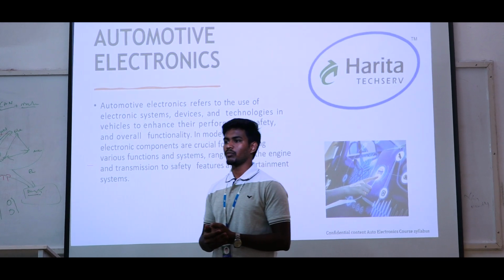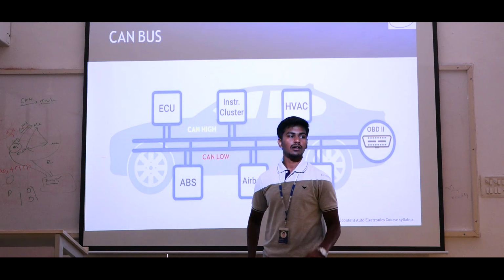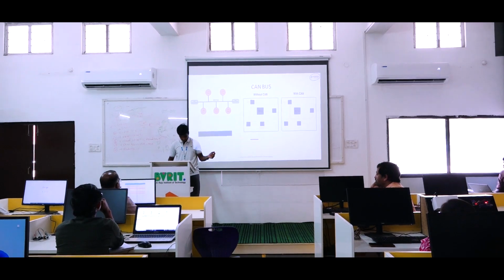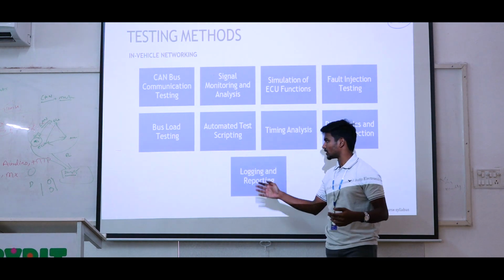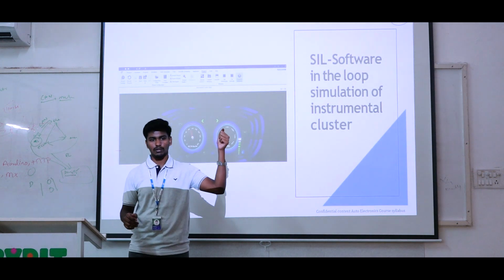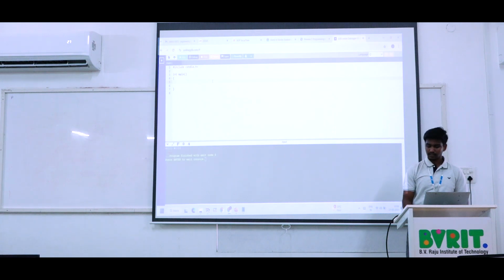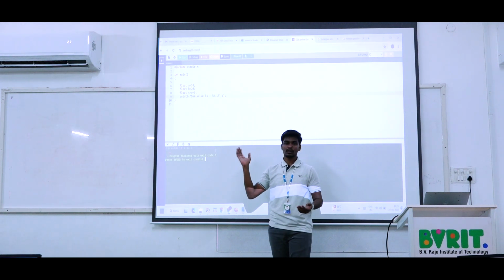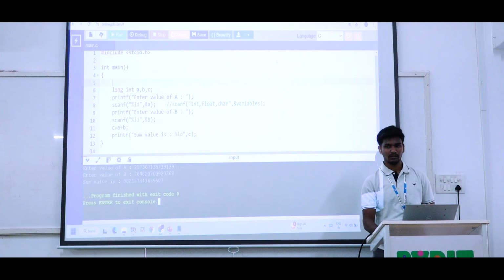FDP Day1 FN